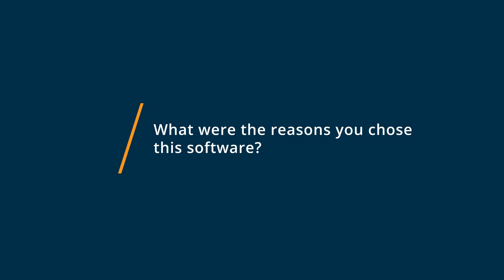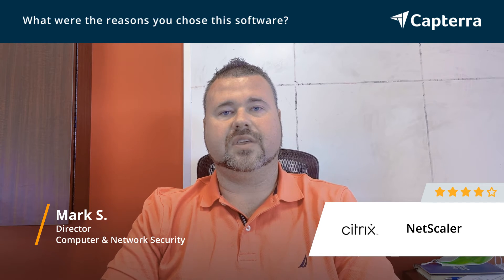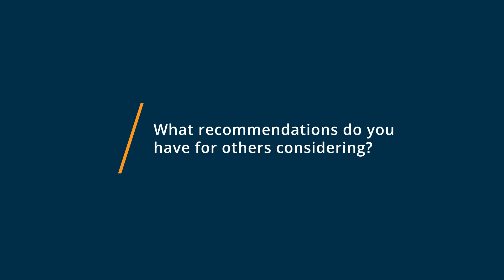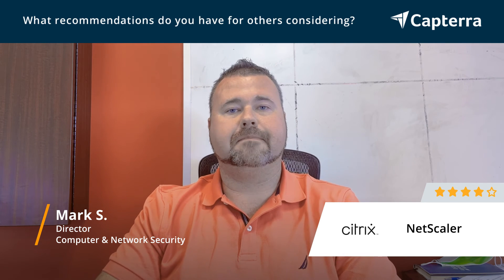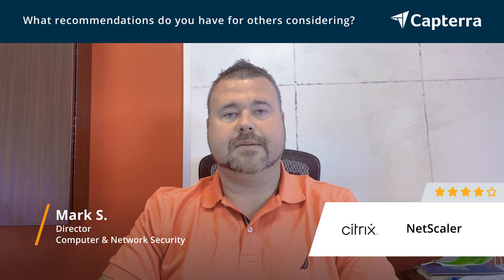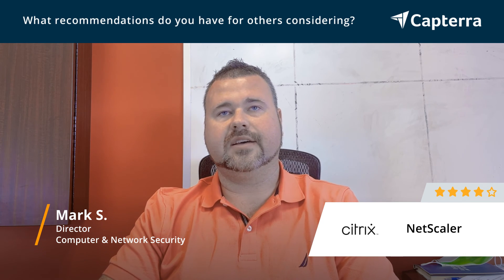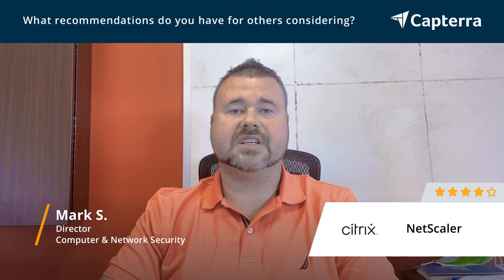NetScaler Review: Securing Remote Connections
"💡📘 Interested in NetScaler? Browse NetScaler reviews, pricing and compare with popular alternatives

NetScaler Review 2021.

Citrix ADC is an application delivery and load balancing solution that provides a high-quality user experience for your web, traditiona.

Citrix ADC is an application delivery and load balancing solution that provides a high-quality user experience for your web, traditional, and cloud-native applications regardless of where they are hosted. It comes in a wide variety of form factors and deployment options without locking you into a single cloud.

0:00 Intro
0:13 What other software products did you consider or switch from?
0:54 What were the reasons you chose NetScaler?
1:38 How easy was it to onboard and integrate NetScaler into your business?
2:12 What recommendations do you have for others considering NetScaler?"